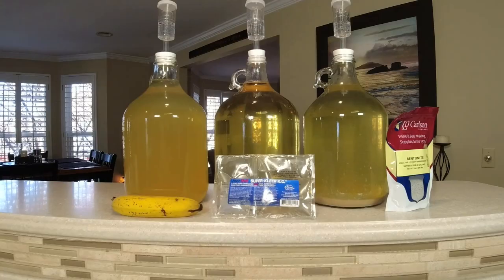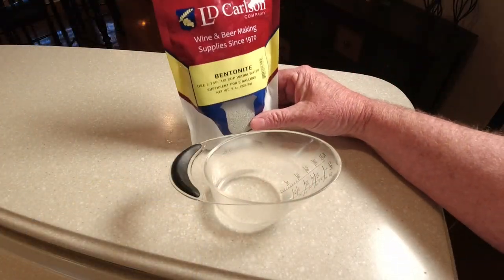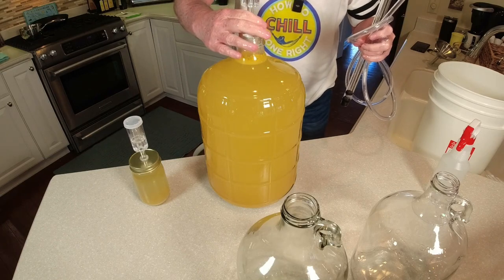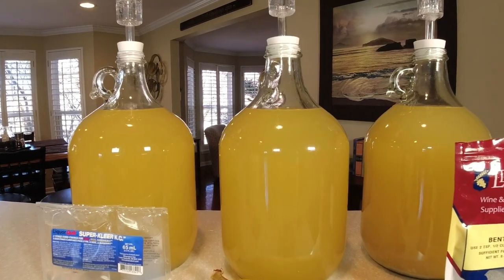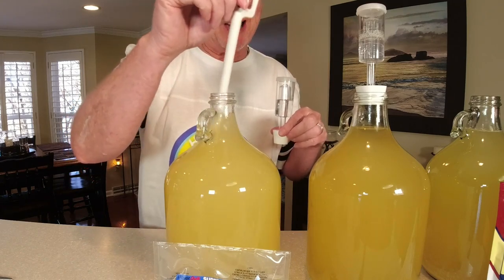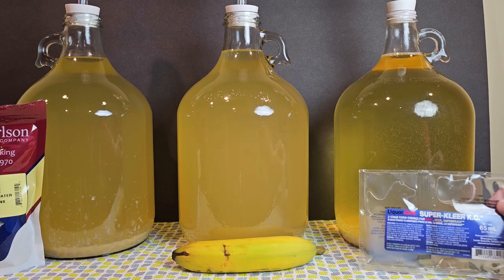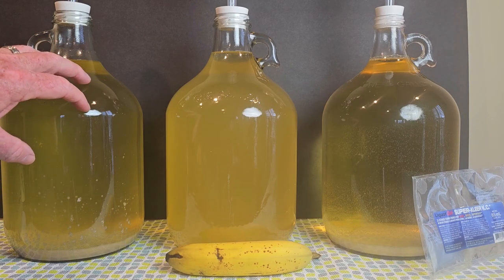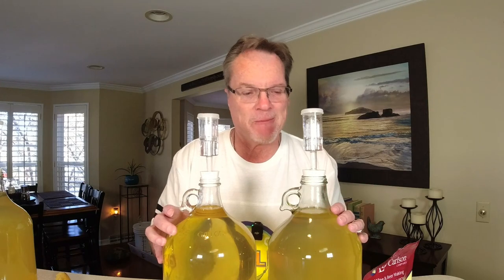How to Clear, Filter and Refine Wine - Testing Refining Agents for Wine Making - APPROVED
I have been wanting to do a video on how to clear, filter and refine wine and put these filtering agents to the test. Wine making is so much fun and is easy once you know the basics of winemaking. We are going to test Bentonite, Bananas and Liquor Quik to see which Wine clearing agents works the fastest and which wine clearing agent works the best. Wine making is a great hobby and on this channel we show you how to make wine at home which will be the best wine you will ever taste. AND we make wine from Fruit too.

HOWTODONERIGHT AND
ALONGFORTHEJOURNEY

LIQUOR QUIK SUPER CLEAR KC
BENTONITE
STAR SAN SANITIZER
16 OUNCES
32 Ounces
CLEAR GLASS WINE BOTTLES
WINE CORKER
WINE BOTTLE DRY RACK
#8 WINE CORKS
#9 WINE CORKS
RED STAR WINE YEAST
WINE TANNIN
YEAST NUTRIENT
CAMPDEN TABLETS
STABILIZER OR POTASSIUM SORBATE
ACID BLEND
 Larger Size
PECTIC ENZYME
 Larger Size
2 GALLON FERMENTING BUCKET FOR 1 GALLON BATCH
6.5 GALLON FERMENTING BUCKET FOR 5 GALLON BATCHES
1 GALLON CARBOY WITH AIRLOCK
3 GALLON CARBOY
5 GALLON CARBOY WITH AIRLOCK
AIRLOCK
BOTTLE FILLER
RACKING CANE
HYDROMETER
MESH BAGS
SQUIRT BOTTLES
QUART SIZE JAR WITH LIDS
WINE TAGS
WINE CAPSULES
WINE PADDLES
WINE BOTTLE SCRUB BRUSH
CARBOY BRUSH
CARBOY HANDLES
WINE BOTTLING FILLER TIP
1 GALLON STARTER  WINE KIT
5 GALLON STARTER  WINE KIT